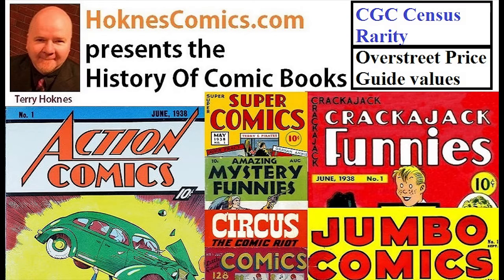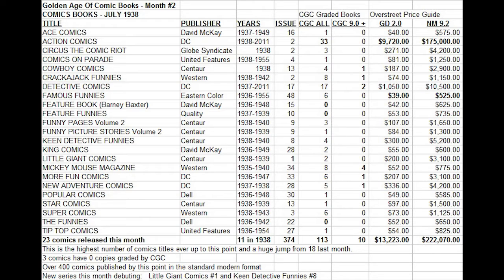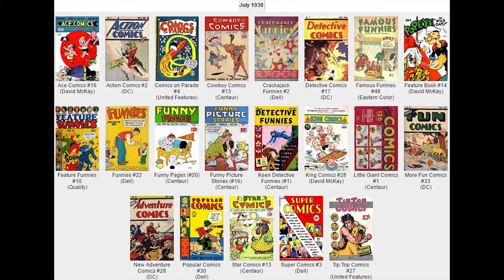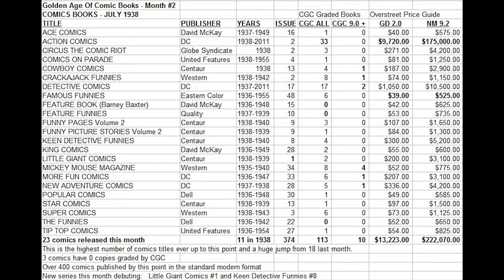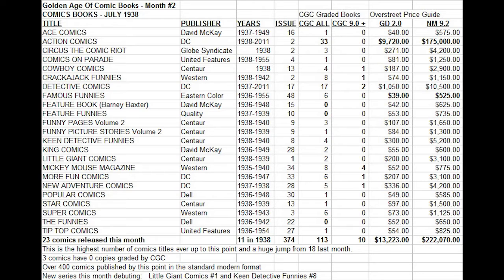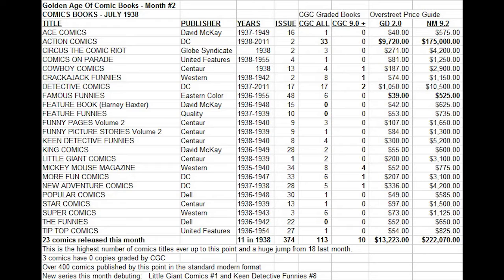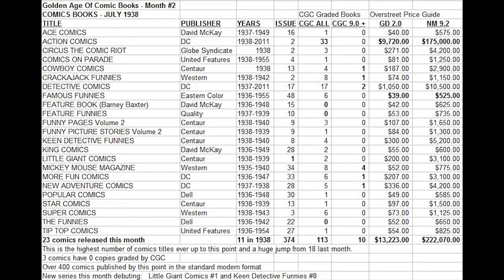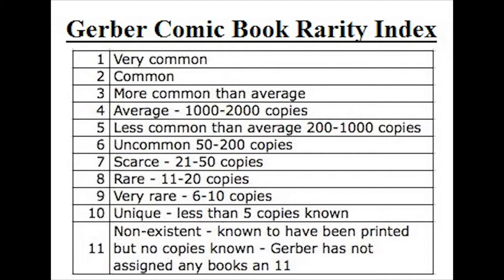Golden Age Superhero Comic Book History Part 46a Comics Month 2 July 1938 Action Overstreet cgc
CGC Census rarity stats & Overstreet Price Guide price growth.  Month by Month complete history of comic books and the start of the superhero golden age.  Complete history of every American USA Comic book produced during the 1930s in an in depth series of 62 videos covering 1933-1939 including the birth of the modern comic book format as well as the birth of all superhero comics and DC and Timely Comics. platinum age and golden age comics by comics historian Terry Hoknes of - learn the origins of comic publishers DC, Marvel, Timely, Dell, Fawcett, Centaur, Quality and more